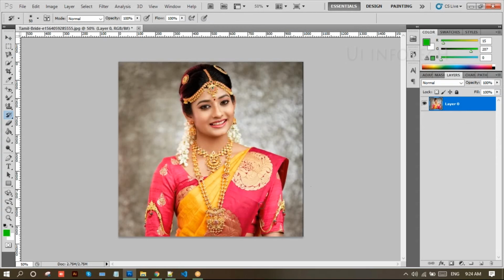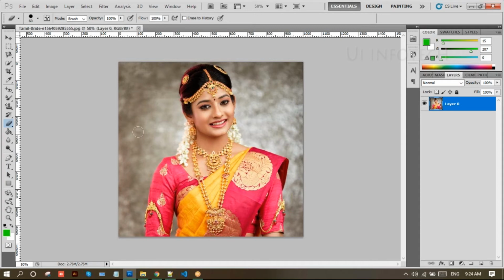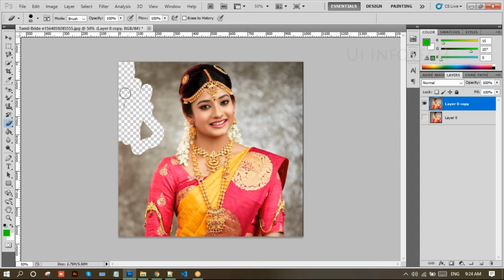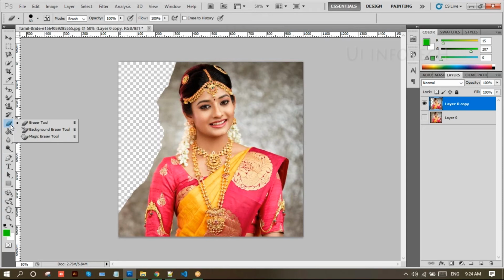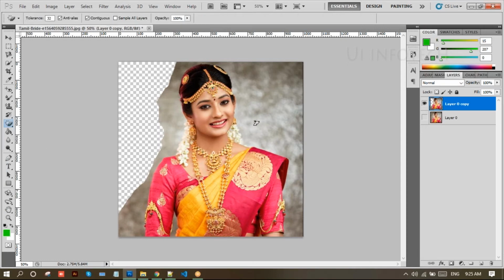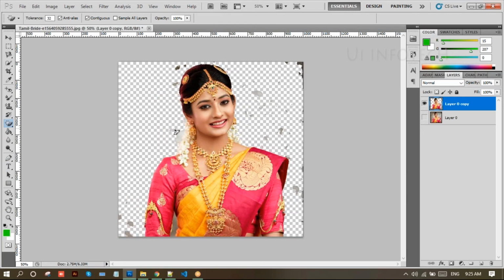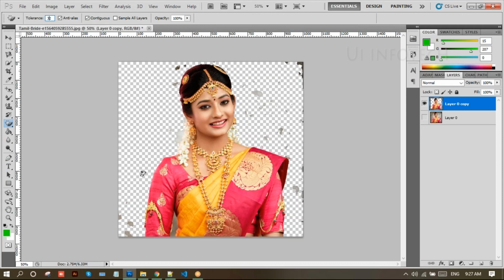Photoshop eraser and background eraser and magic eraser tool || Photoshop class -13|| UI InfoTech